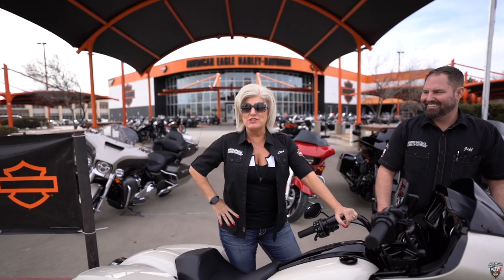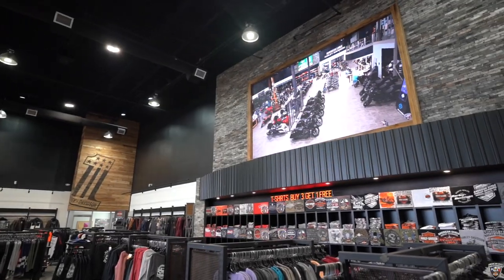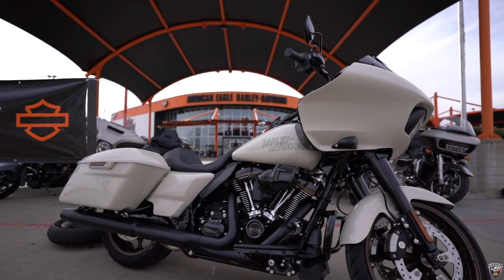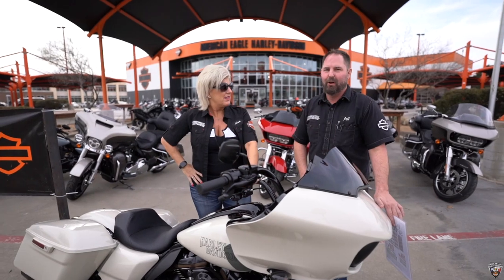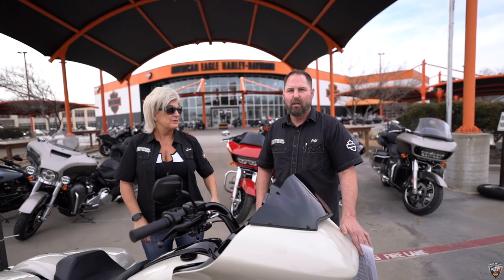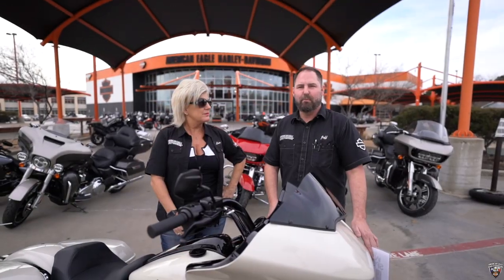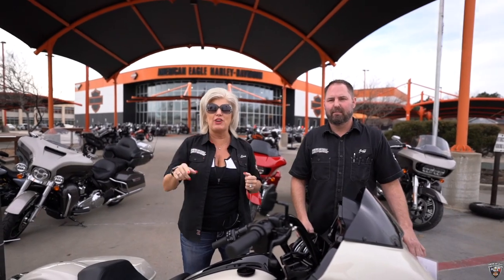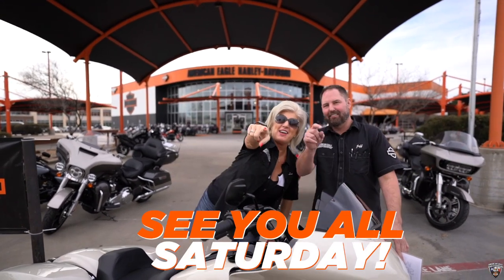Your Kick-Ass News Flash! 📰 💥 🎉 (1-18-23)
What's up @ American Eagle?? 🤔 This Wednesday is Harley-Davidson’s 120th Anniversary Celebration!! Join us from 10-11am to watch it live on the big screens here! 📺 Then, Saturday is The 2023 Test Ride Event at American Eagle!! We can't think of a better to spend your Saturday than here checking out the NEW carryover models & the NEW paint colors for 2023!! 🏍️ 🎨 Why not take a few Test Rides too?? We are open 8am-6pm so come early, come late, we don't care, as long as you come to check these beauties out! Hungry? Spartan Cuisine Food Truck will be here 11-3pm! Thirsty? We will be serving free cold ones from 12-3pm! 🍻 Nolan will be here pinstriping too! 🖌️ See everyone then & be ready to RIDE!! *Please drink responsibly* 🇺🇸 🦅